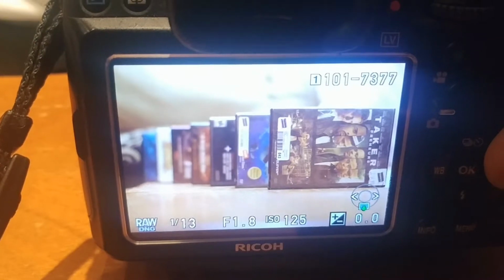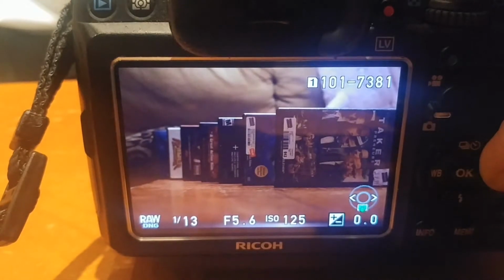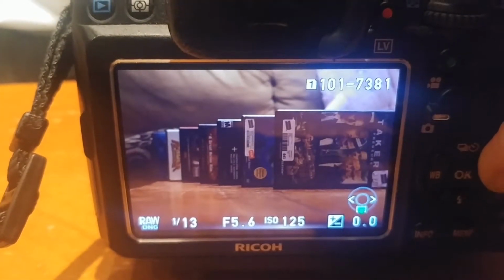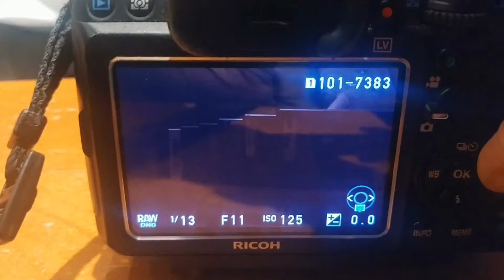What are the effects of Aperture and what does it do?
In this video, I show you the real time effects of adjusting just the Aperture so you can see exactly how it affects photos when you don't change the shutter or ISO to balance it out.
Many people focus solely on the "depth of field" effect of Aperture (how far into the photo is in focus). The issue is, Aperture also affects the amount of light getting through the lens to the sensor of your camera. As you adjust the Aperture to a smaller opening (think fractions in math) which is a larger number (F/1.8 lets in lots of light, F/2.8 lets in less light, F/3.5 even less light, etc) you lower the amount of light of light getting through the lens while at the same time increasing how far into the photo (scene) you can clearly see (depth of field).

Video recording: Pentax K-30 (table shot) and LG G5
Photos: Pentax K-3
Video editing: VSDC Video Editor

As always, I hope this video helps and if you have any questions, just let me know in the comments, don't forget to like and subscribe, and stay tuned for the next video!